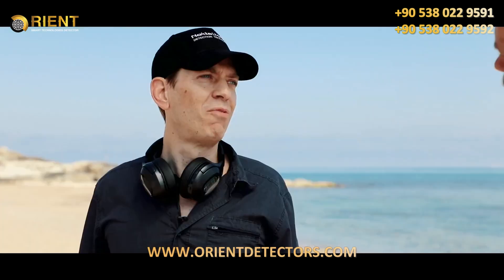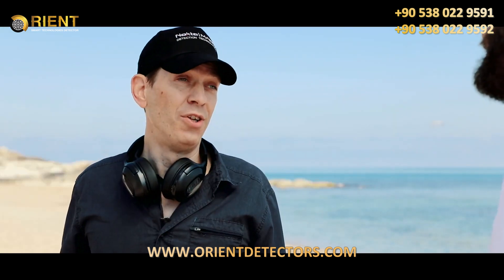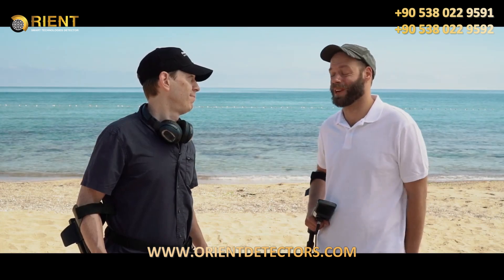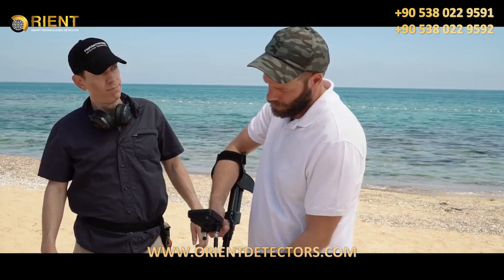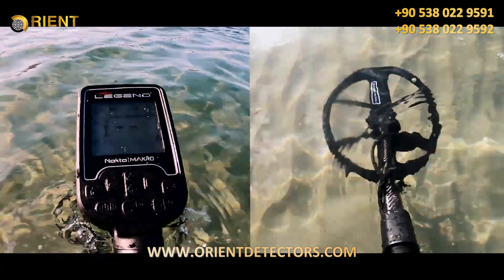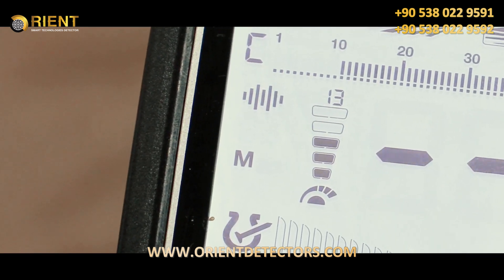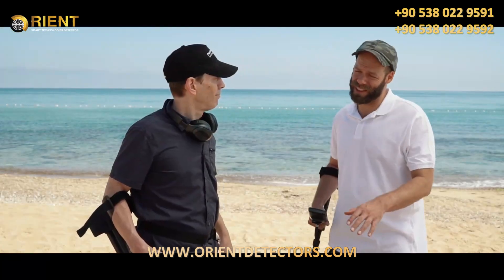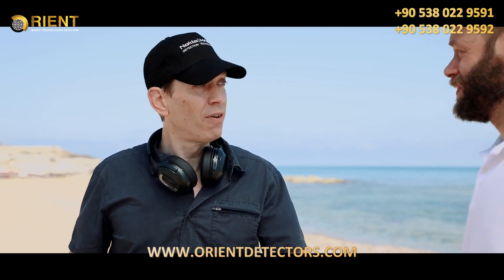The LEGEND Metal Detector | New Simultaneous Multi Frequency (S.M.F) Technology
Nokta Makro's first simultaneous multi frequency (SMF) metal detector The LEGEND is loaded with features that makes it the best multi-purpose detector, adaptable for all types of targets and ground conditions.

This ''legendary'' metal detector offers exceptional performance in the toughest conditions in its world-praised robust and waterproof design and comes at a price that sets a new standard in the industry.

Its depth and advanced discrimination capability in trashy sites along with its silent and stable operation on the beach and underwater will captivate all land and beach hunters.

The LEGEND is equipped with specifications that are suitable also for gold prospectors to be able detect those small gold nuggets in highly mineralized gold fields.